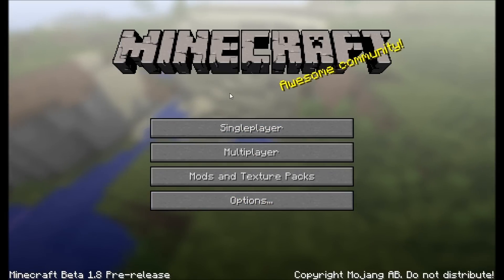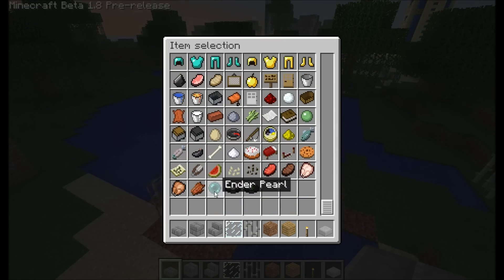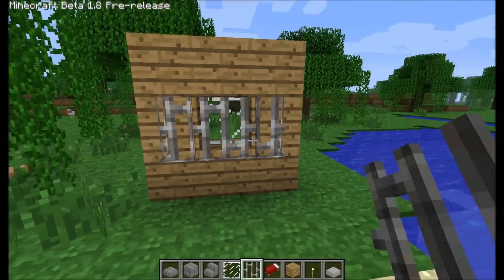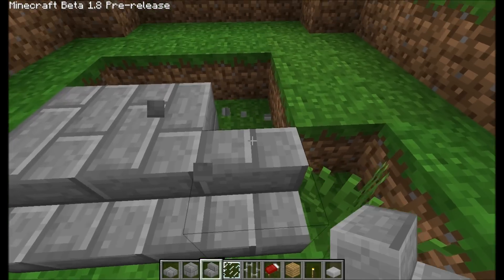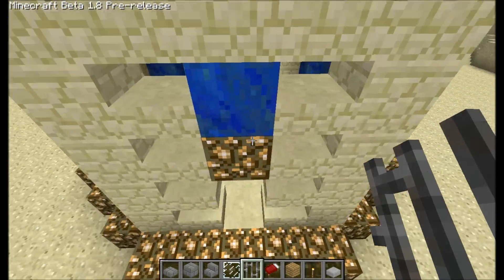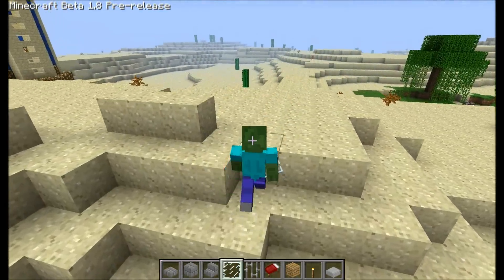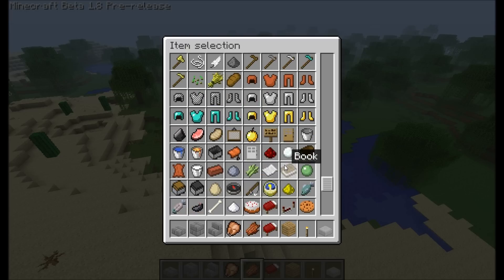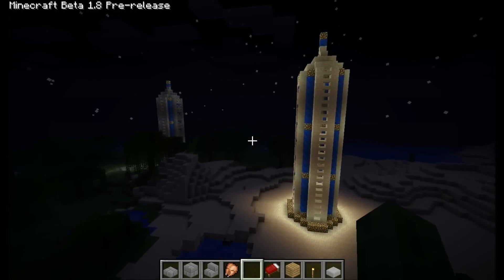Minecraft: 1.8 Creative mode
Just going over the basics of creative mode and some stuff i built.